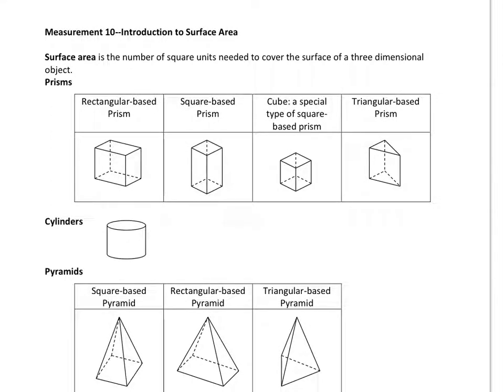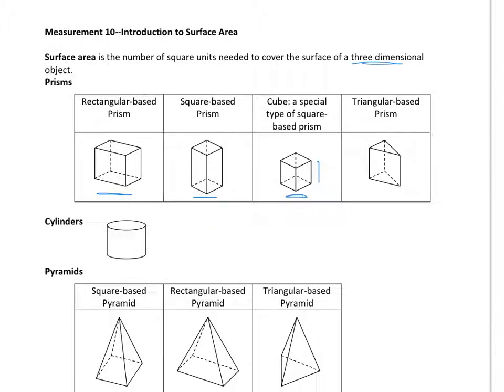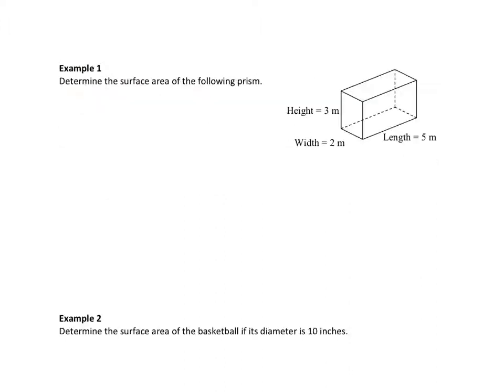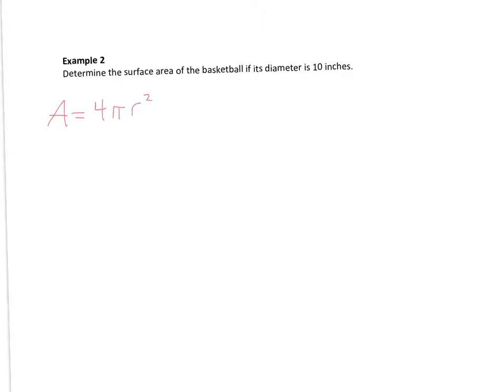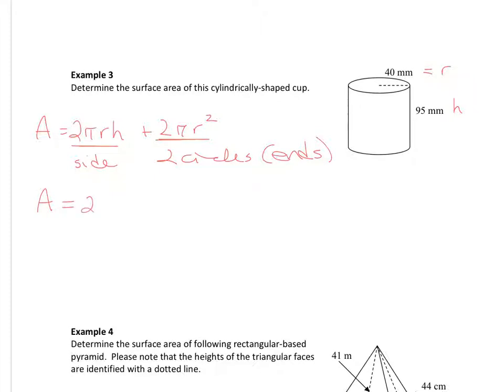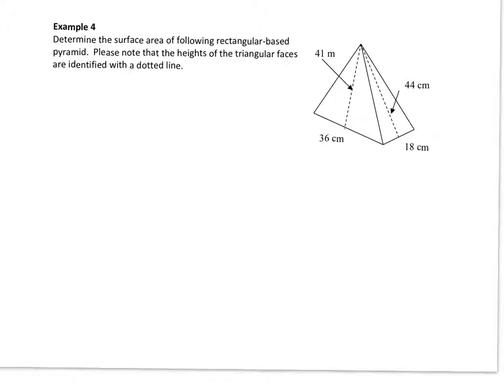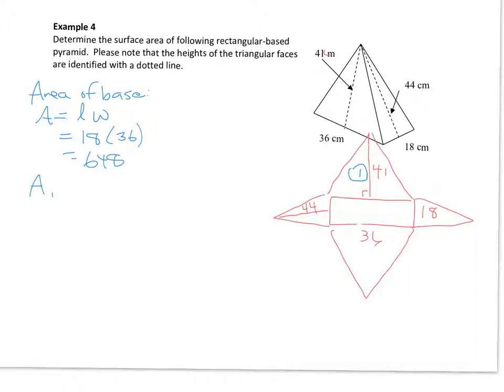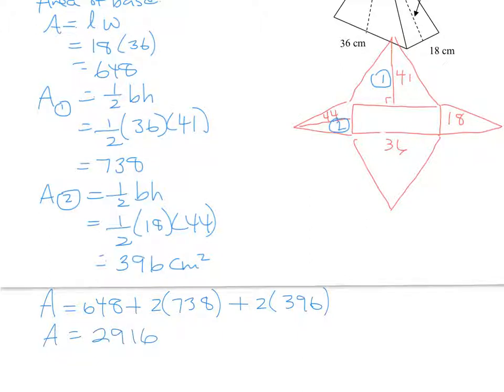M 10 Surface Area